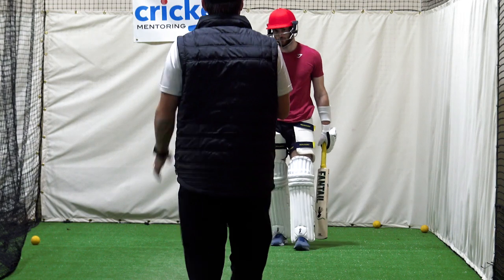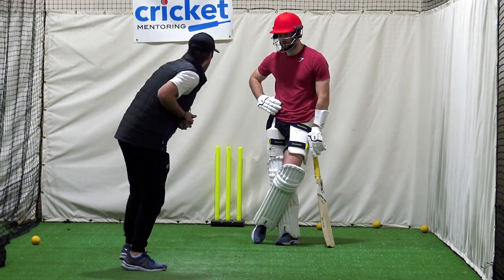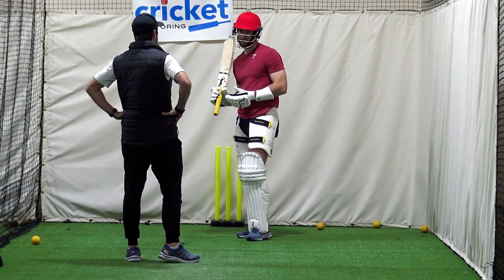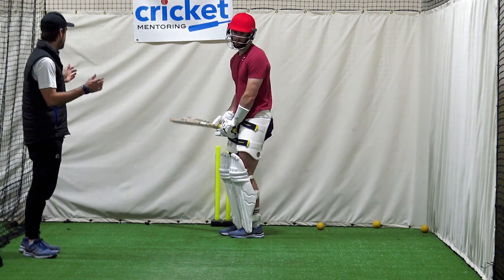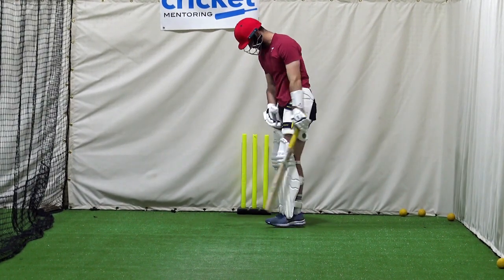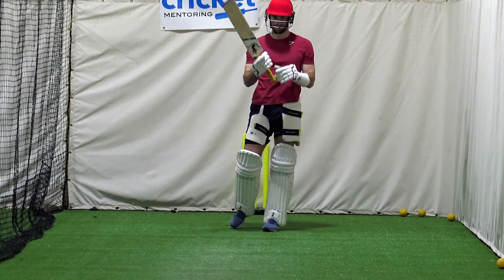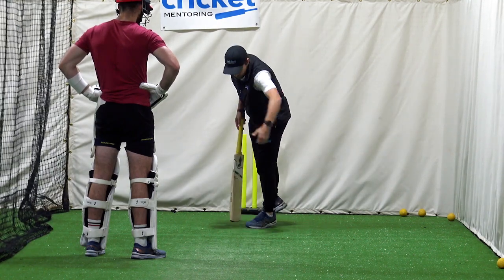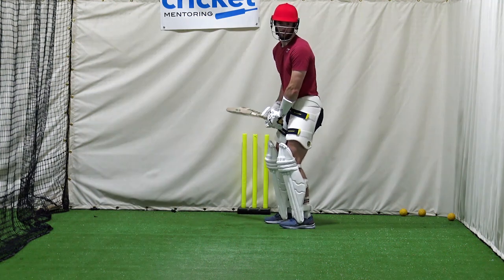TOM SCOLLAY COACHING JOE WELSH | CRICKET BATTING COACHING